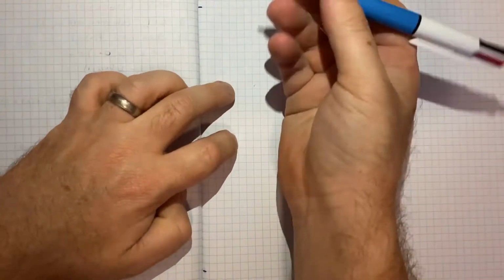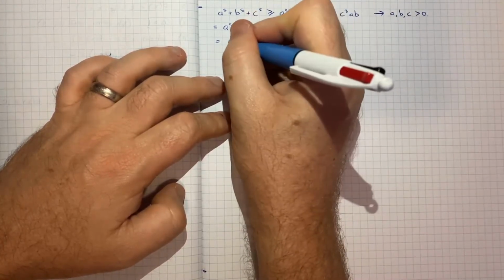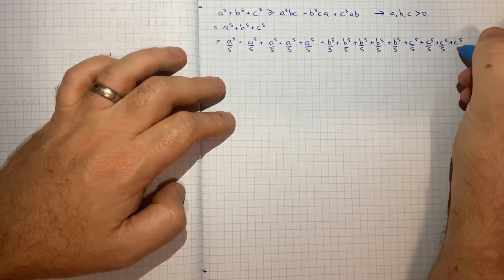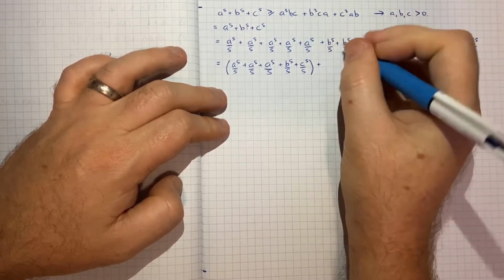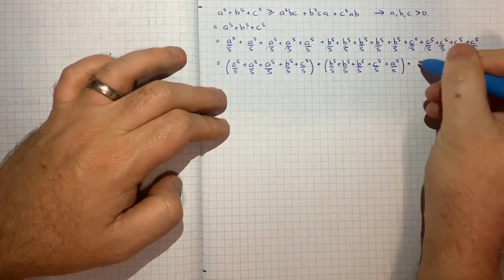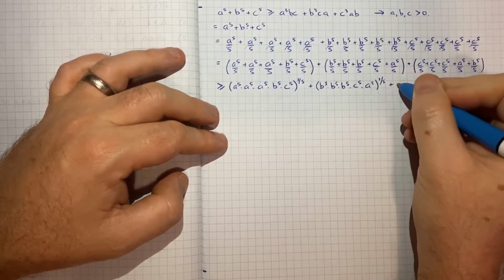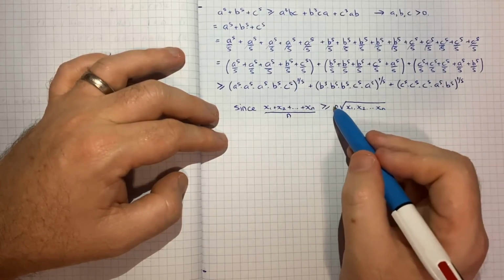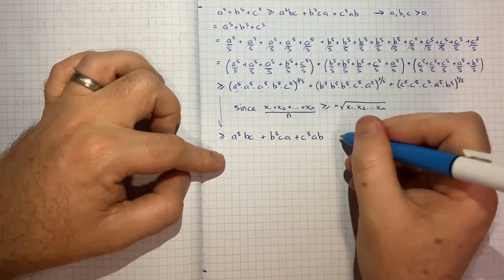How to prove a^5 + b^5 + c^5 ≥ a^3bc +b^3ca + c^3ab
If a, b and c are all greater than zero then prove:
a^5 + b^5 + c^5 ≥ a^3bc +b^3ca + c^3ab